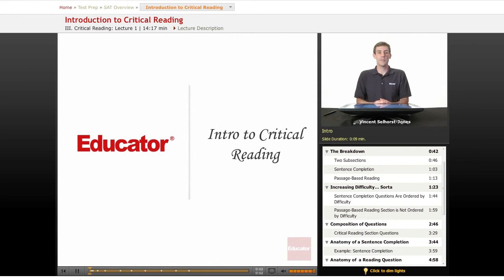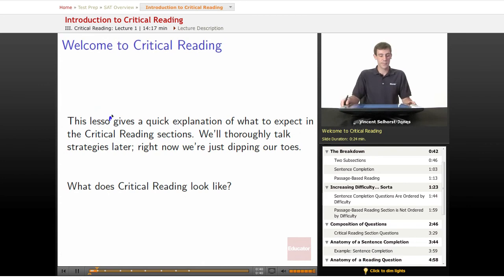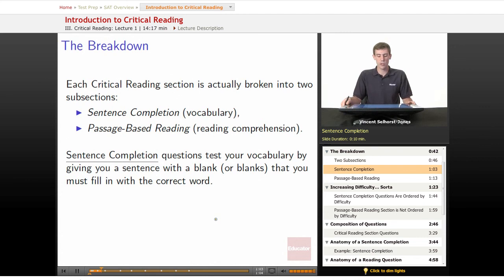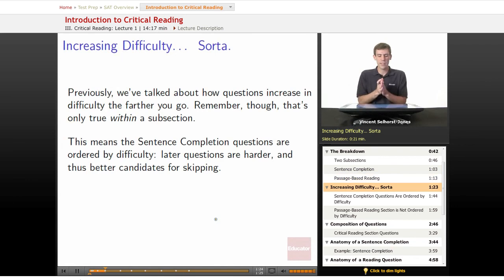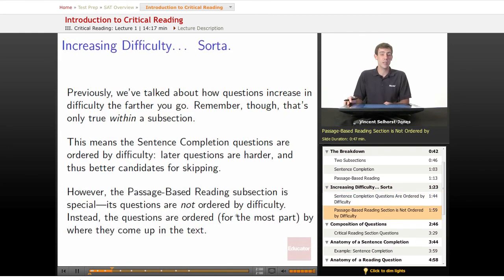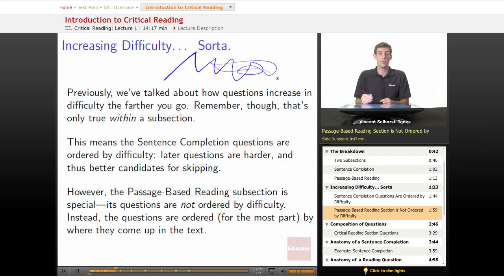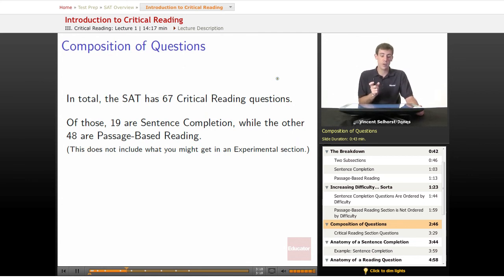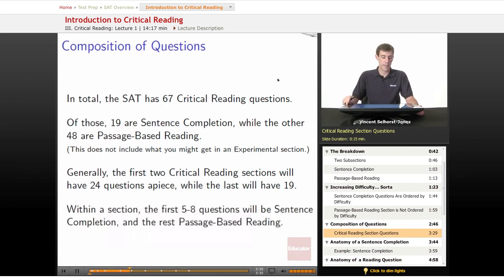SAT I Overview: SAT Critical Reading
Other classes include subject specific courses in Math, Critical Reading, & Writing.